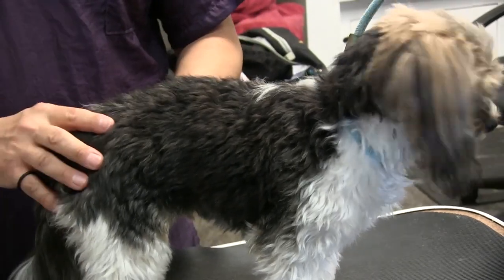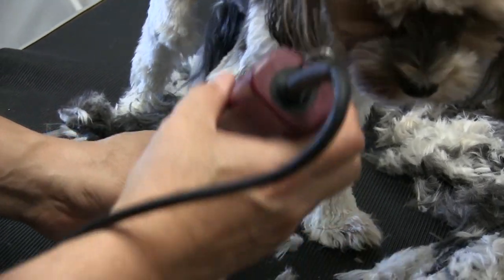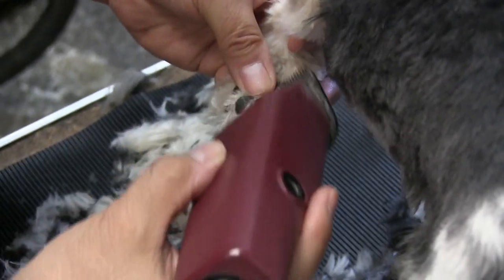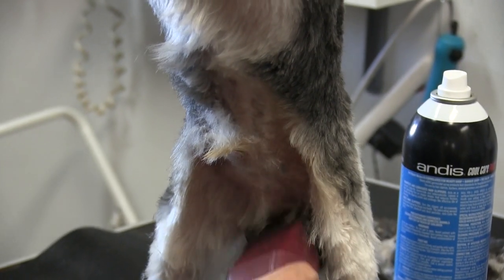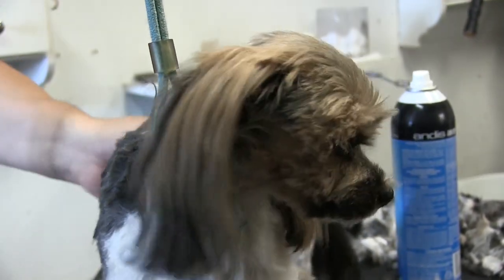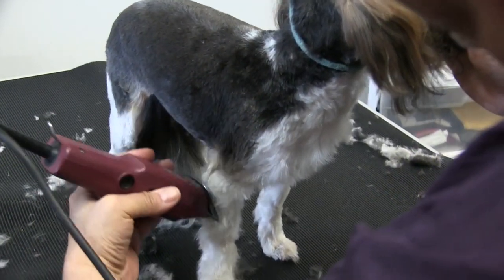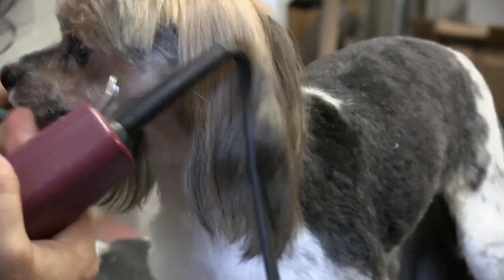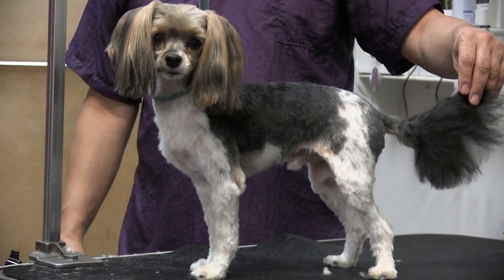Maltese Pet Grooming Tutorial | Pro Tips !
Maltese Mix Breed | Low Maintenance Grooming Tutorial
During warmer months of the year it is common for pet owners to request low maintenance haircuts for their dogs. These are very short cuts that are obviously easier to maintain in between groomings. In this video we show you a lot of the process and give you plenty of tips and suggestions along the way.